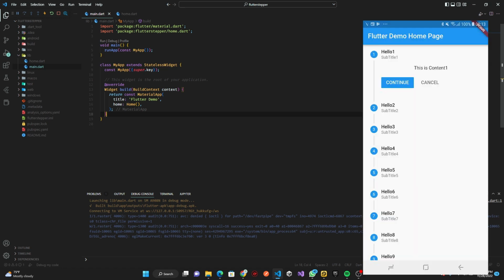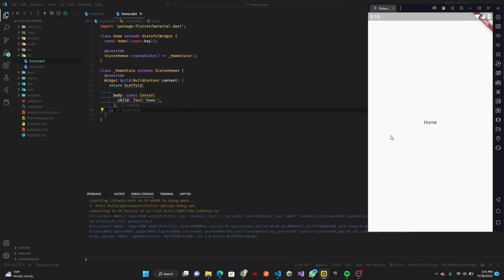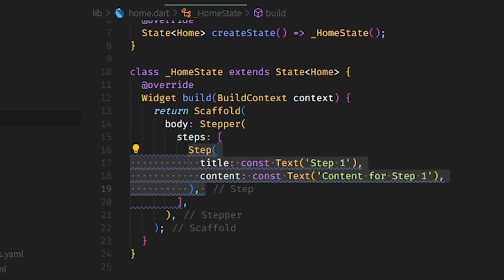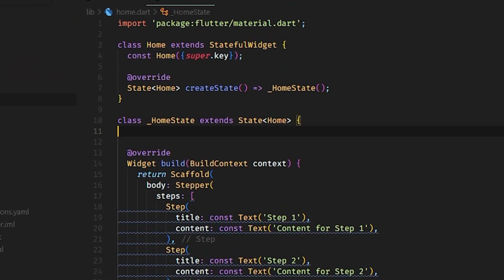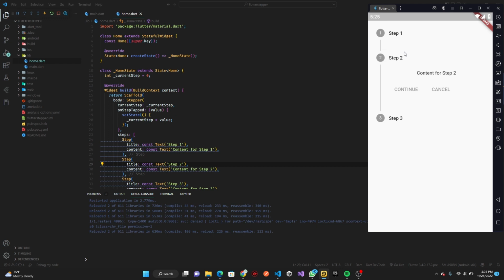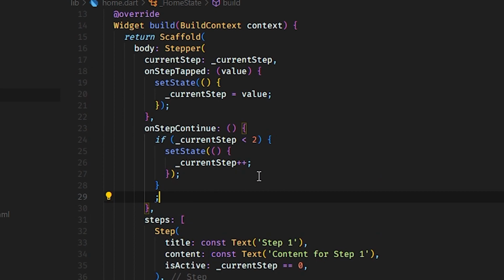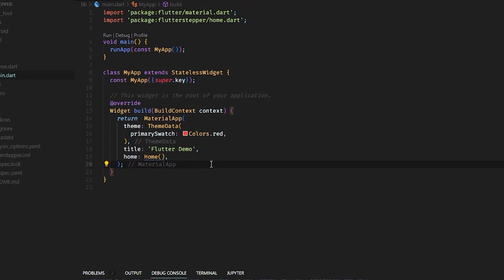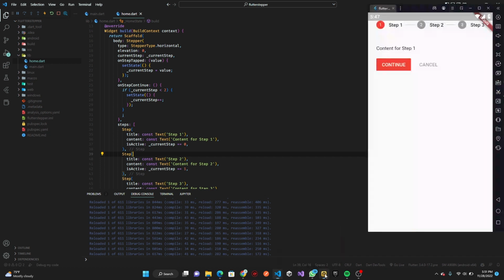Flutter Stepper Widget Tutorial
In this video, we're going to learn how to use the Stepper widget in Flutter.

**Keyword**
flutter stepper tutorials
flutter
flutter stepper
flutter stepper widget
flutter multi step form
flutter stepper example
flutter stepper form
flutter stepper horizontal
flutter stepper widget example
flutter tutorial
flutter widget
flutter widgets
google flutter
how to use the stepper flutter
step by step flutter widget
stepper color
stepper widget in flutter
steps
widget flutter stepper